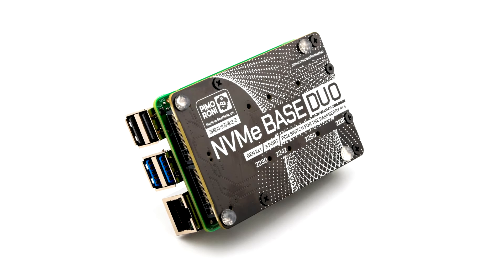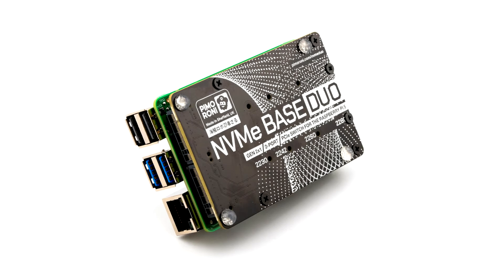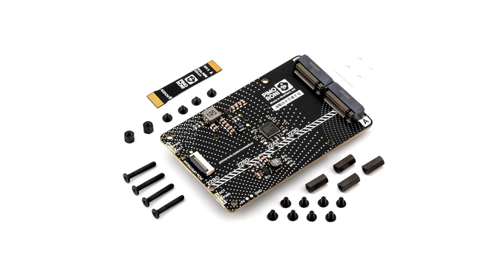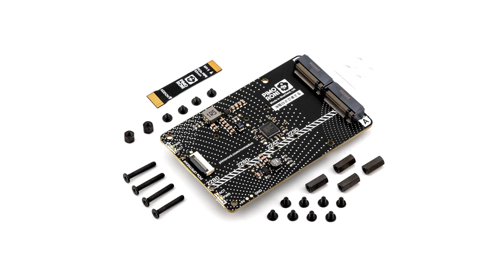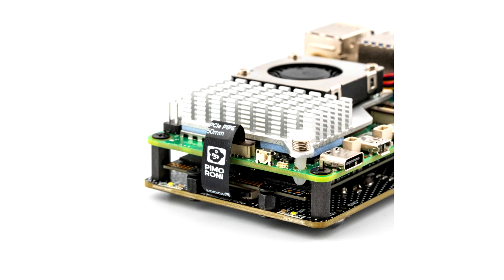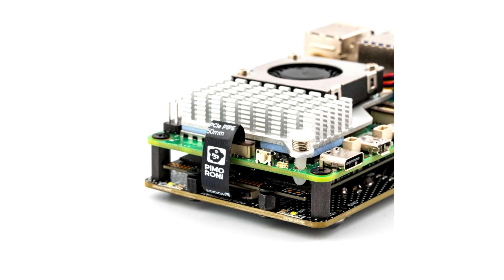Pimoroni Intros NVMe Base Duo Extension Board for Raspberry Pi 5